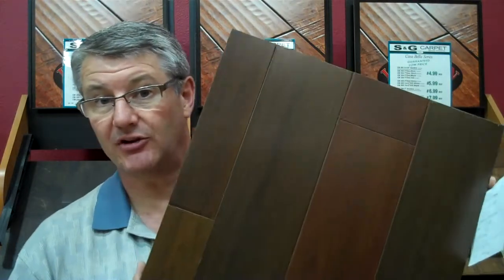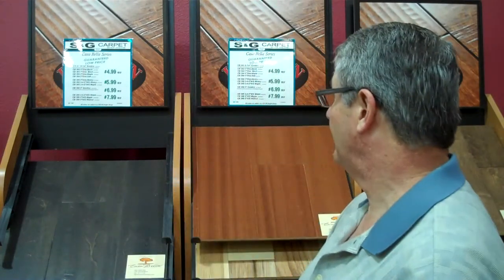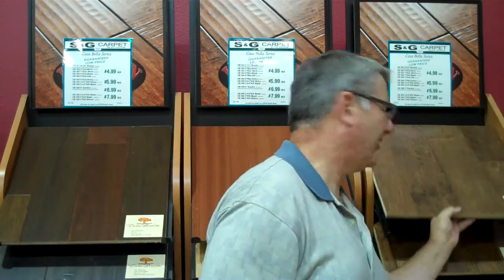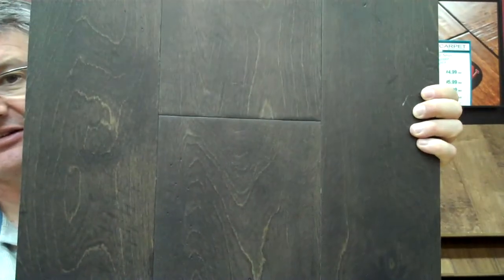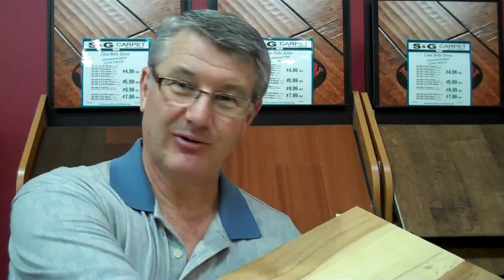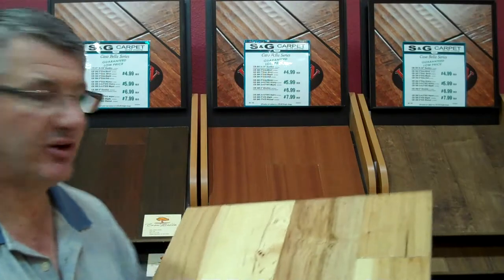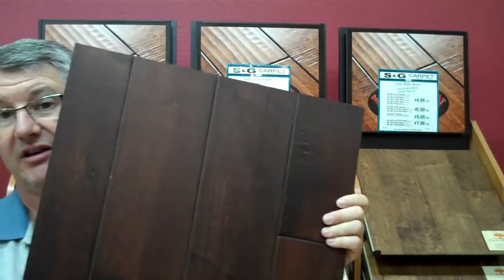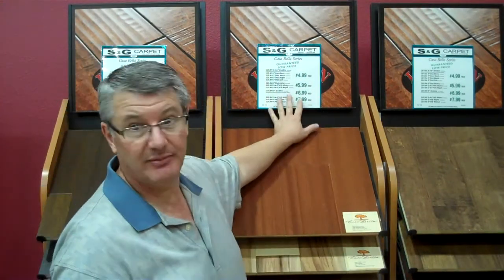CB 300 Seres